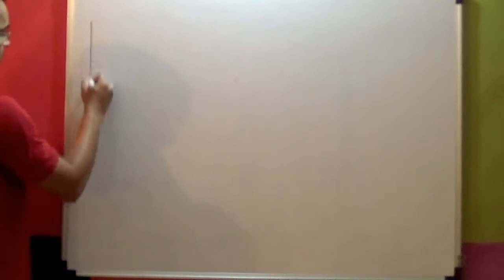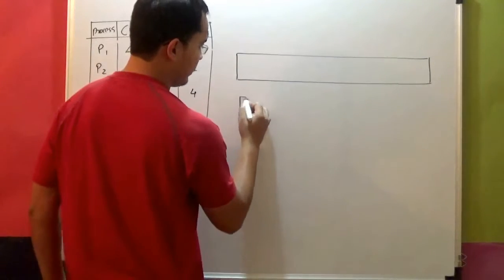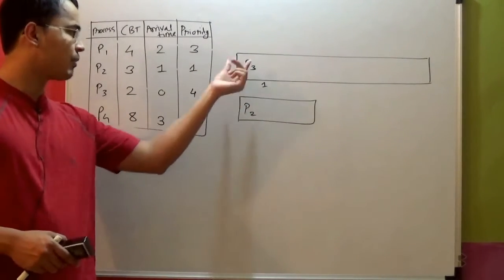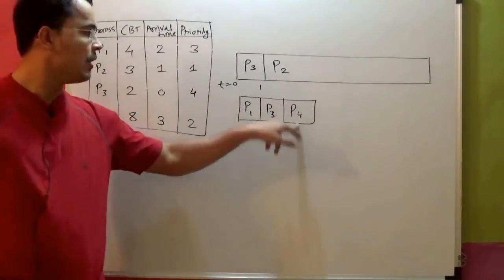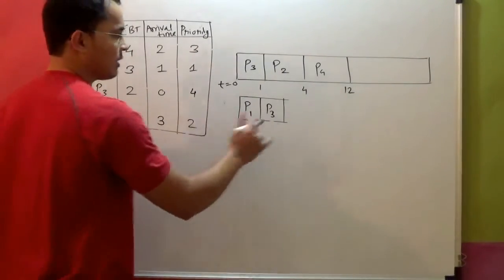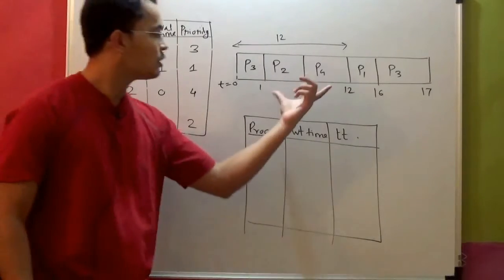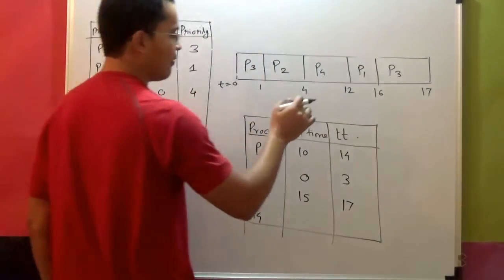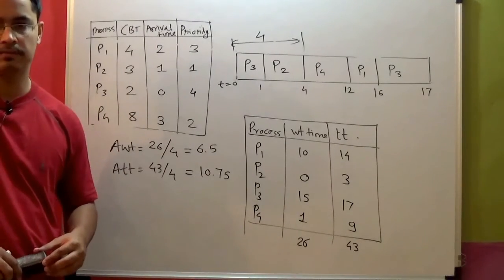Priority scheduling preemptive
In this video, we learn to calculate average waiting time and average turnaround time for processes while using preemptive priority scheduling algorithm.